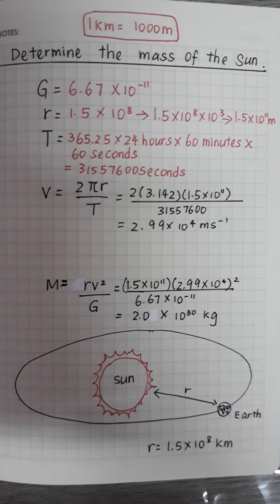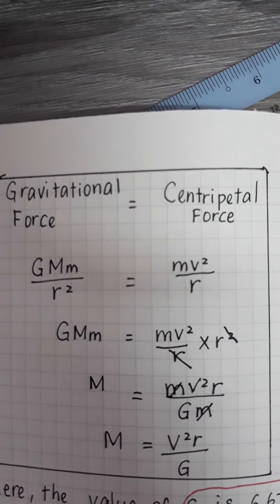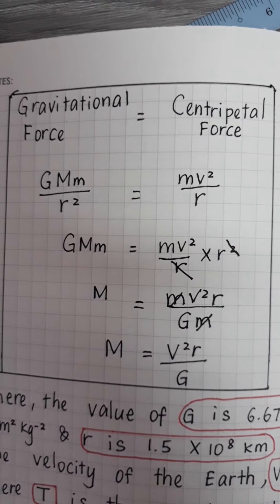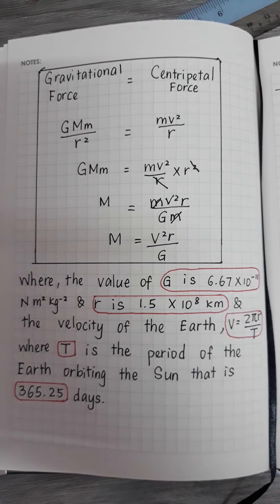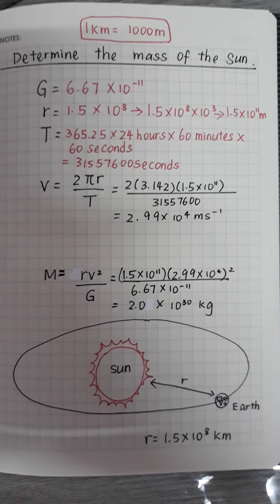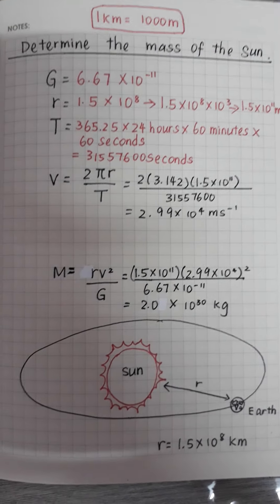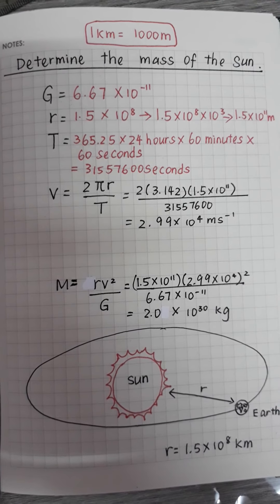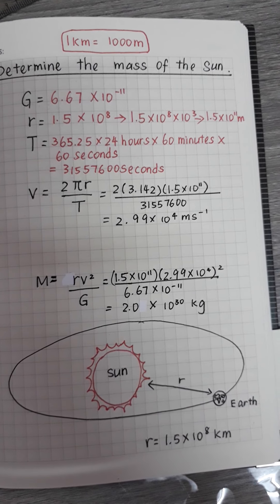Determine the mass of the sun